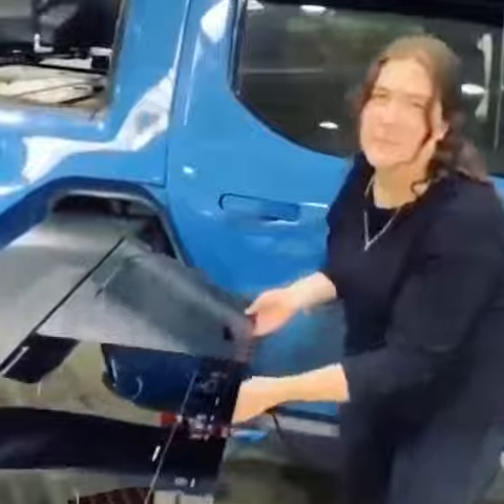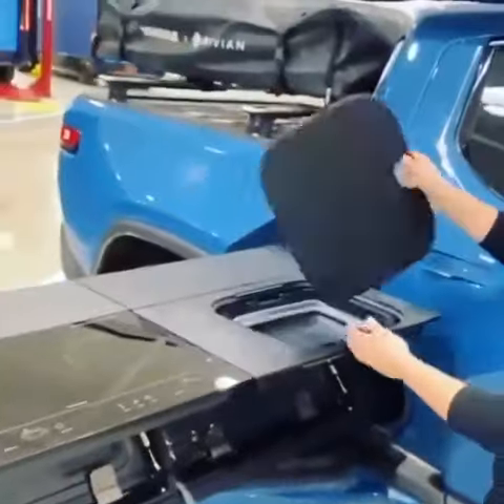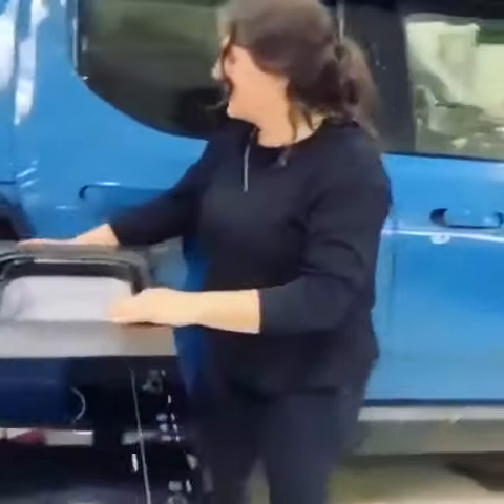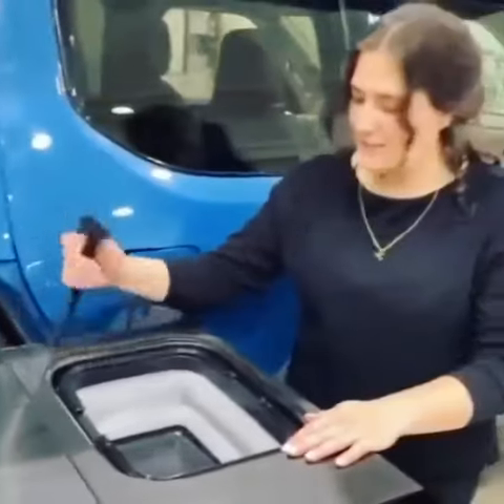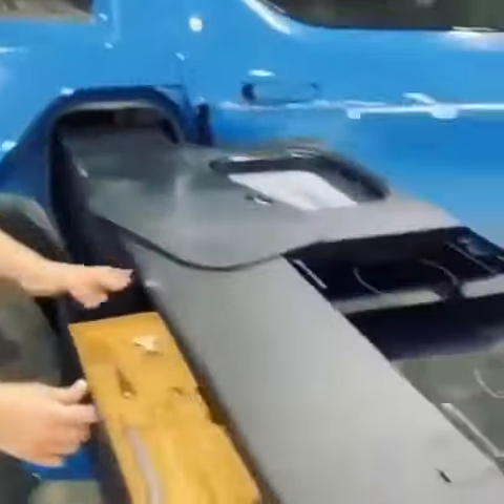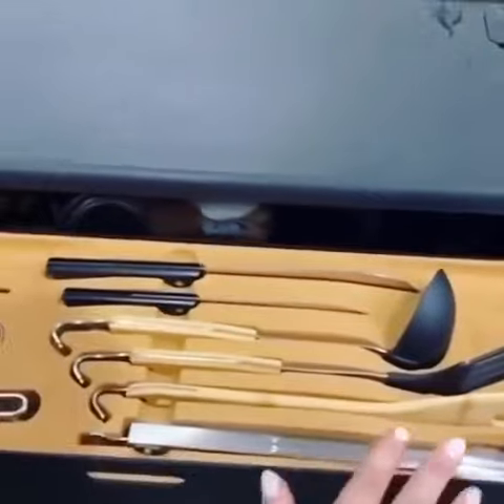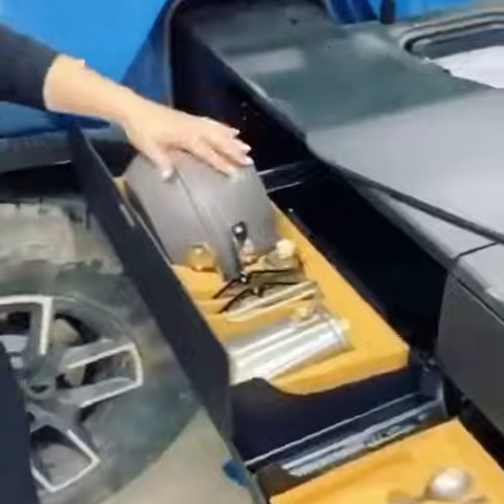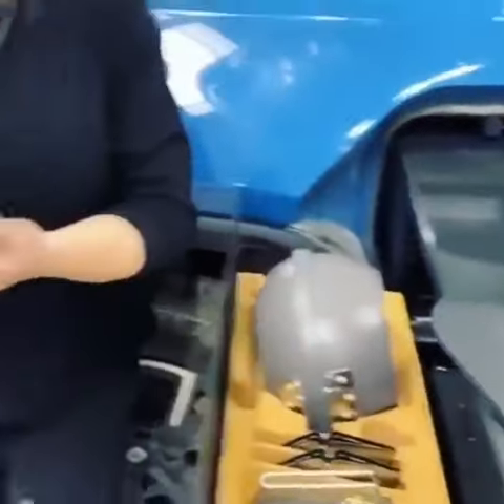INBUILT KITCHEN FEATURE I. CAR, 🚗🚗🚗👌👌👌👏👏👌